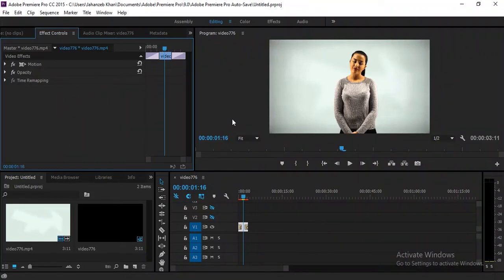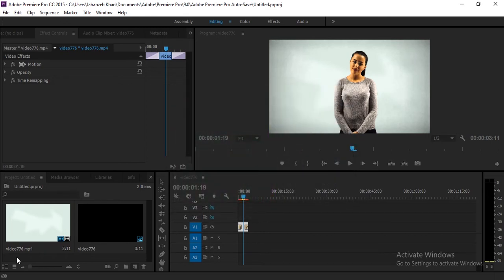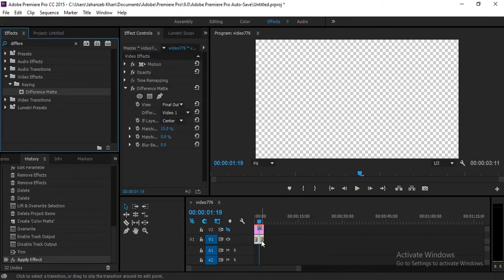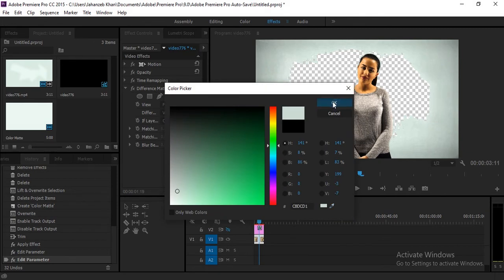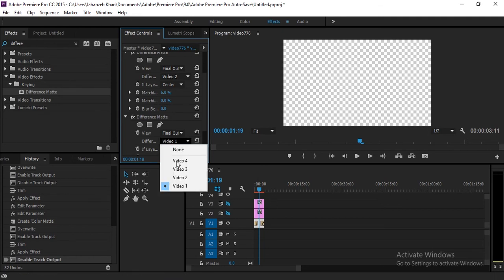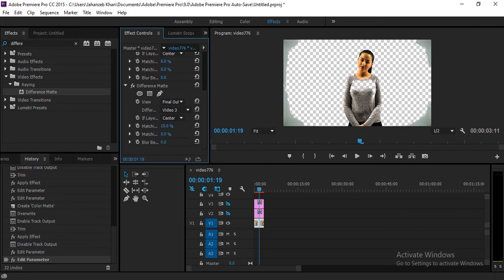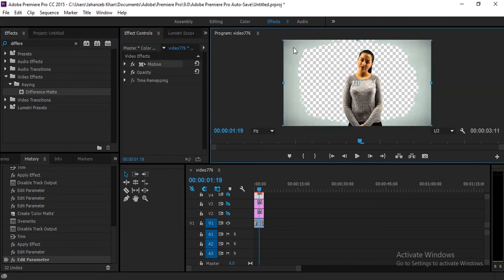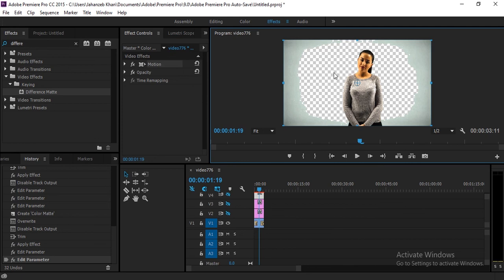How to Rotoscopy in Adobe Premiere Pro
How torotoscopy in adobe premiere pro , learn how to do roroscoping in adobe premire pro :
your searched queries:
rotoscoping premiere pro,
rotoscoping in premiere pro,
rotoscoping adobe premiere pro,
how to rotoscope in premiere pro,
how to rotoscope in adobe premiere, rotoscope video premiere pro,
rotoscope in premiere pro,
remove background from video without green screen,
how to remove background in video without green screen in premiere pro,
remove video background without green screen premiere,
rotoscope video in premiere,rotoscoping in premire pro,
rotoscoping in adobe premiere pro